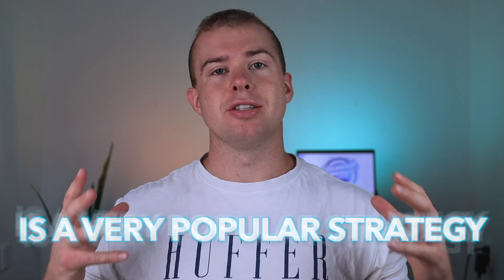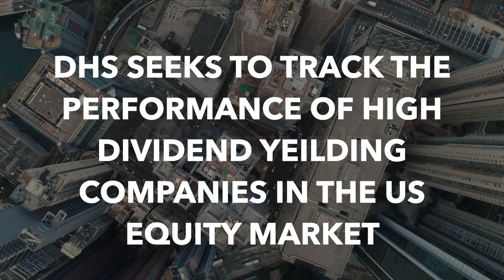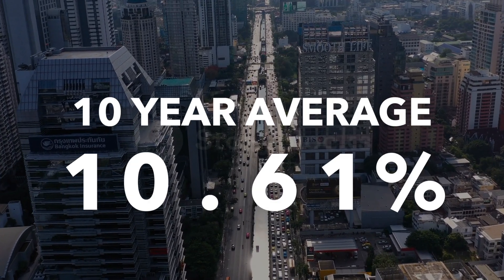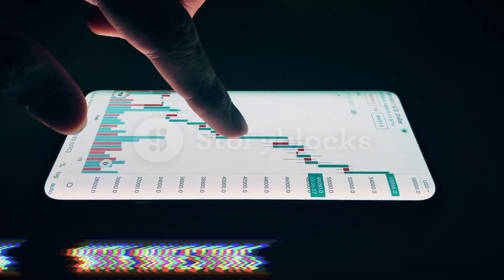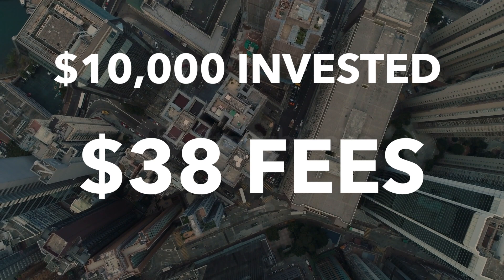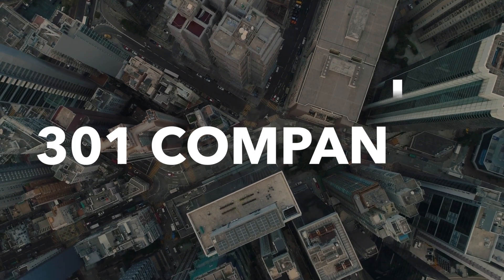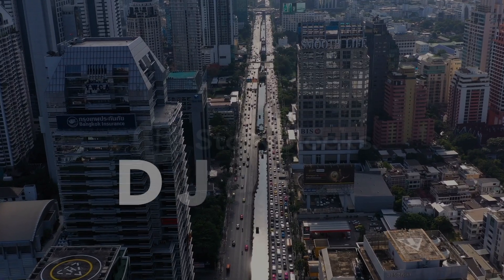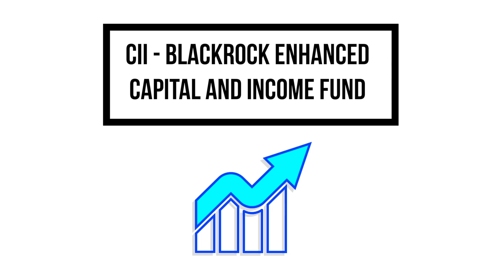5 Best Monthly Dividend ETFs For Passive Income (2022)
5 Best Monthly Dividend ETFs For Passive Income (2022)

Dividends are a great source of passive income and recieving a monthly payment is even better! Here are my top 5 monthly dividend ETFs to earn passive income.